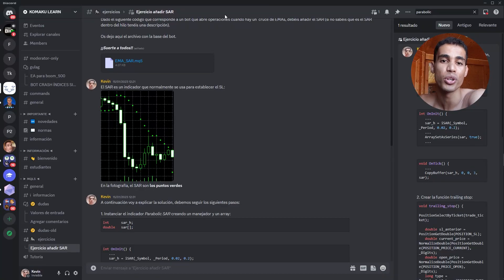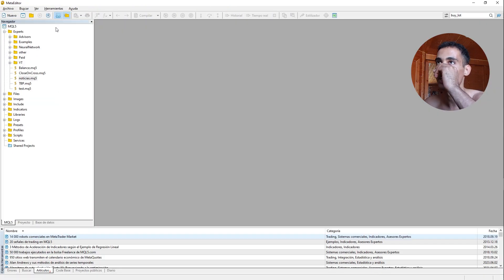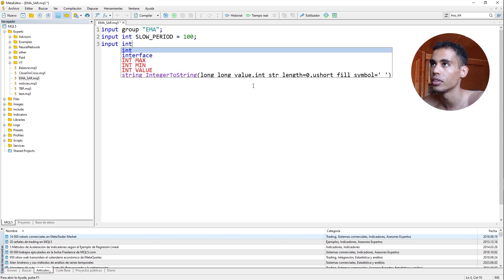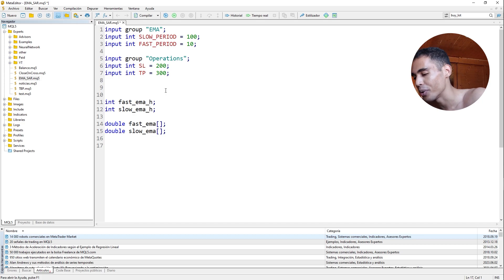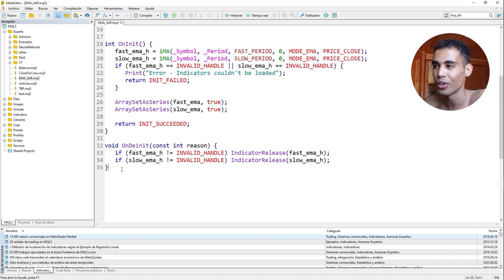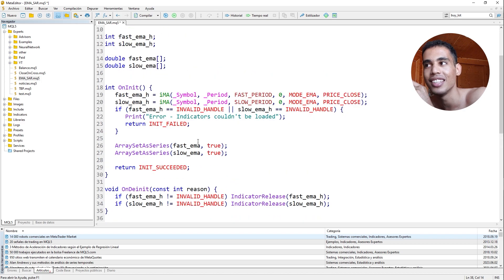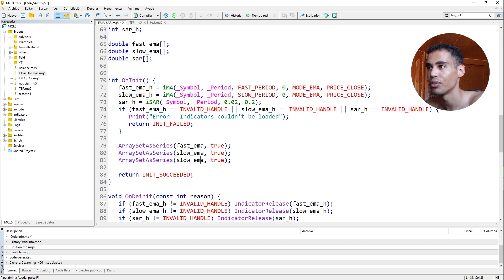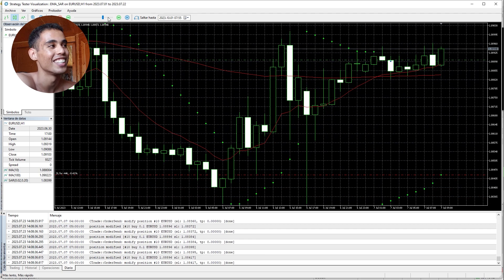Trailing stop with SAR (EMA bot) - MQL5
In this video I'm going to teach you how create a trailing stop based on the SAR indicator!

Content:
0:00 - Intro
1:00 - Código bot EMA
15:30 - Trailing stop con SAR
21:30 - Test